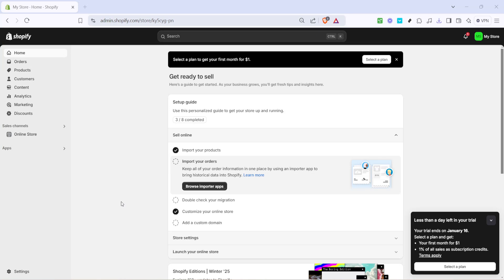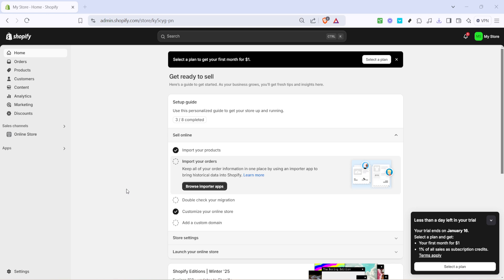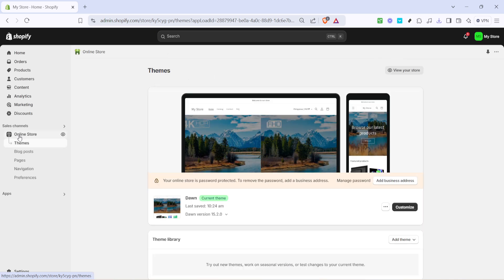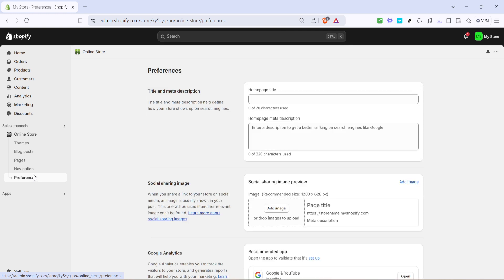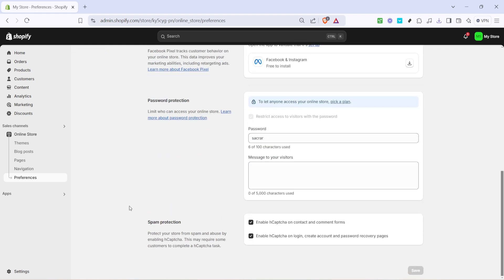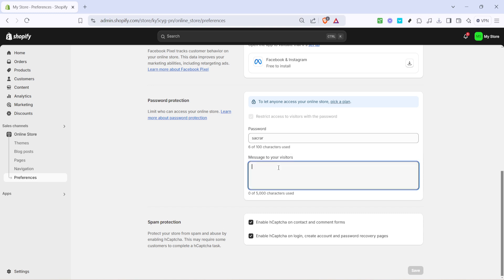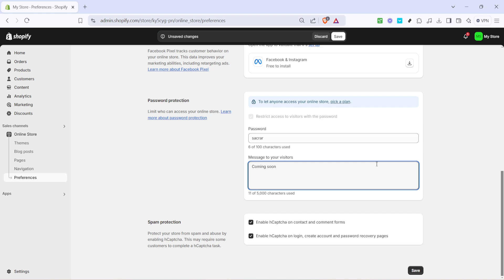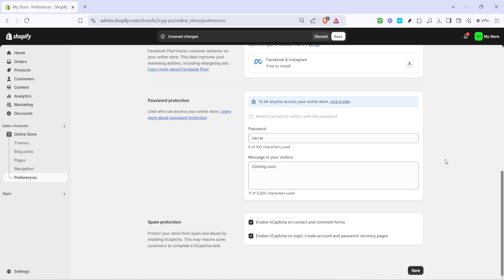How to Put Your Shopify Store Under Construction - Coming Soon... (Full 2025 Guide)